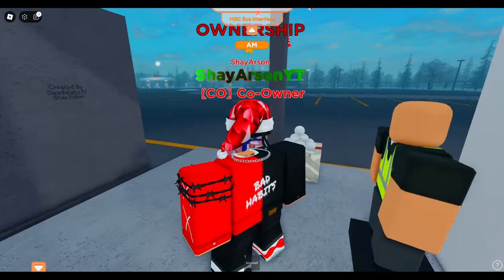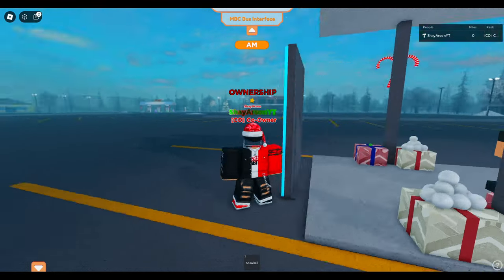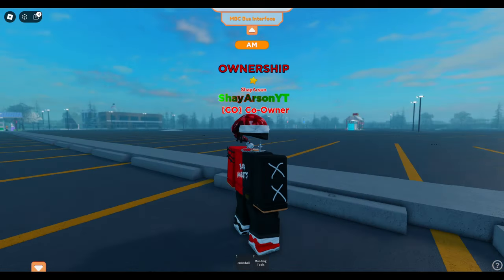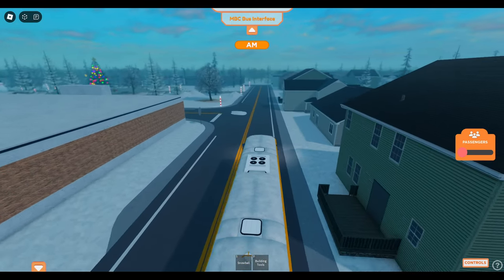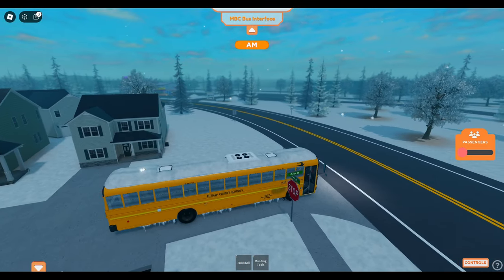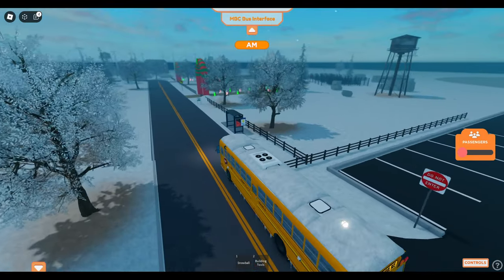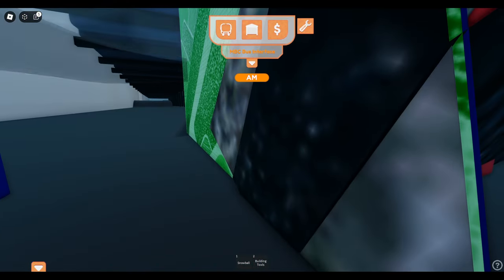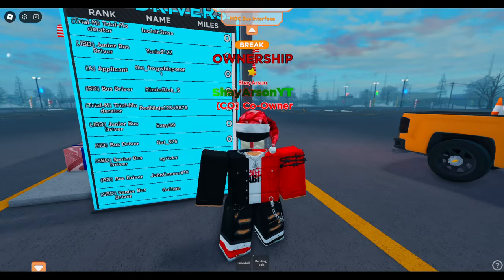ROBLOX | Upstate, New York | 2023 Winter Update Review